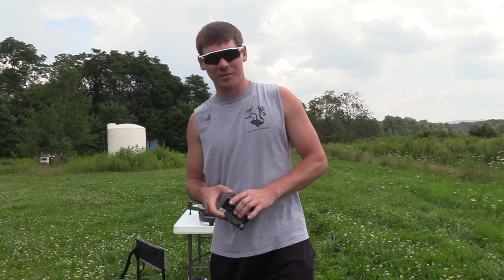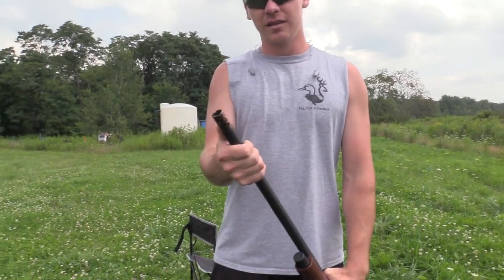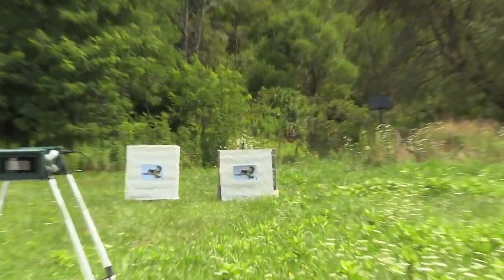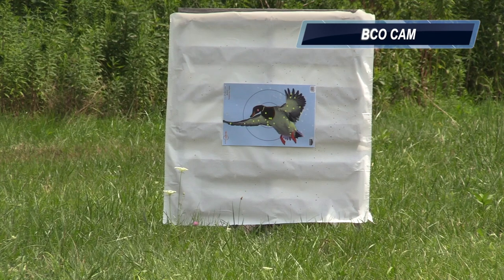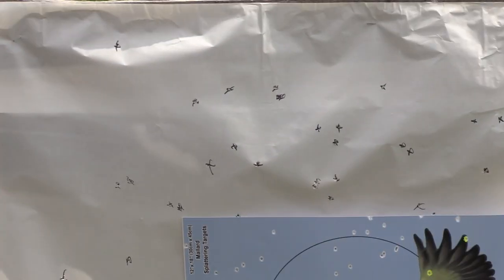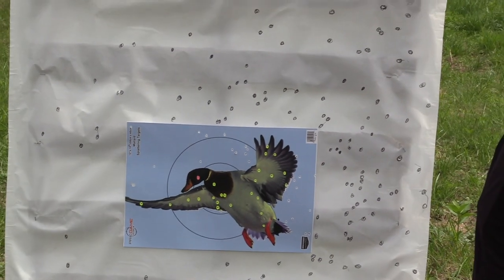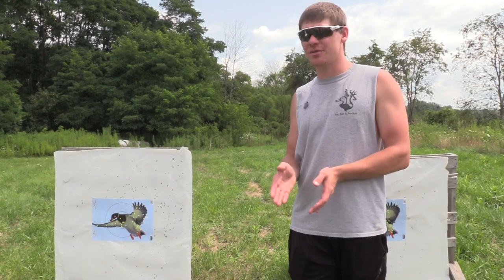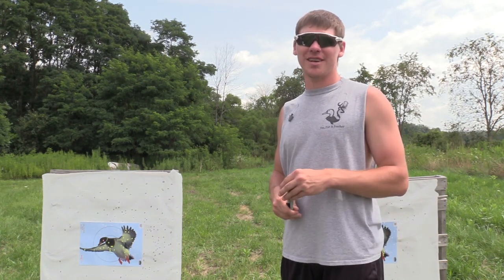patterning the migra blend with the cz 712 with code black duck & goose | bco review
here is hawks pattern & speed test of the Migra 3 inch 1 1/4 oz payload of 2/4 shot blend at 40 yards out of his cz 712 with both the patternmaster code black duck and code black goose!!

as you could see the speeds & pattern out of both tubes was impressive and consistent!